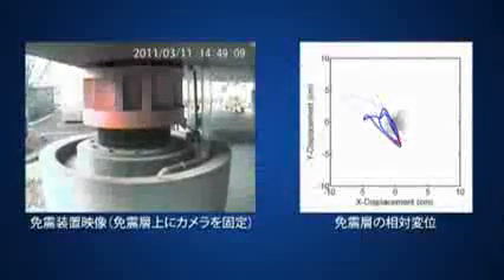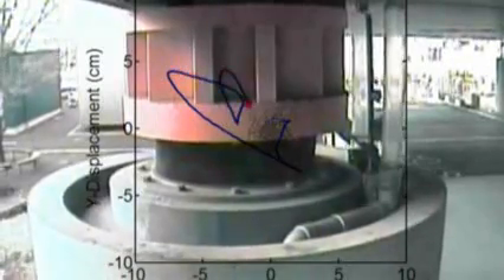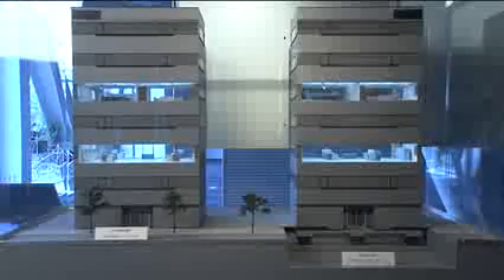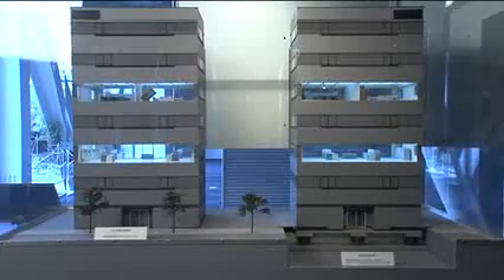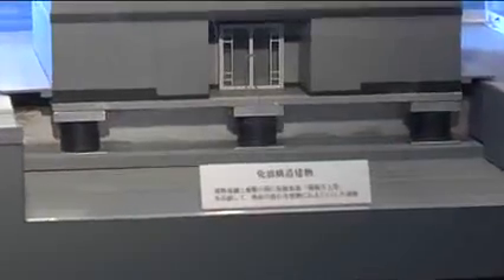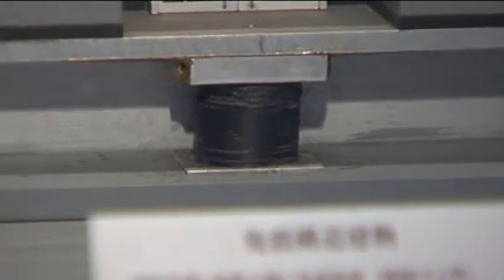Japanese Engineers Take on Quake With Seismic Isolation nk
Seismic Isolation